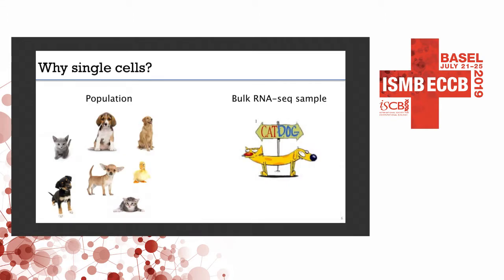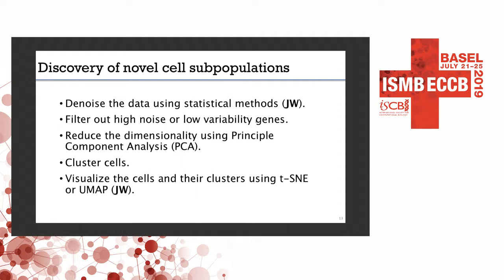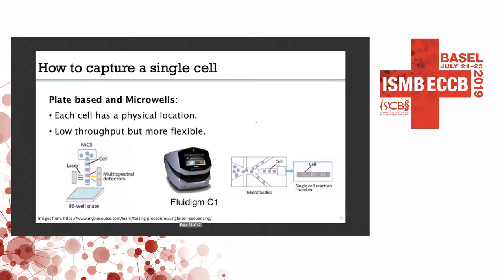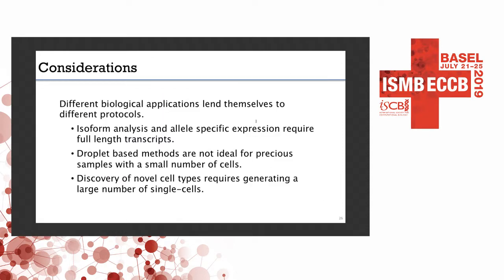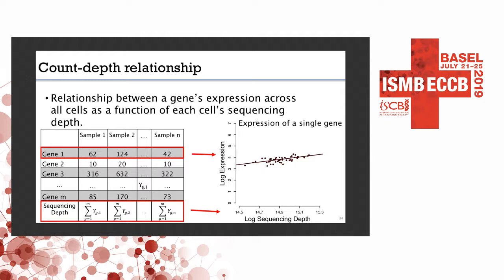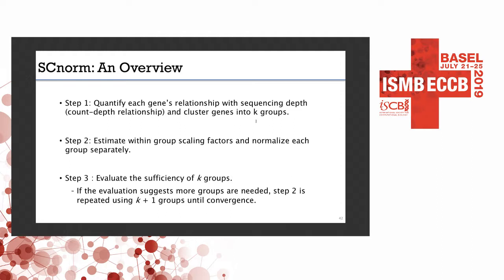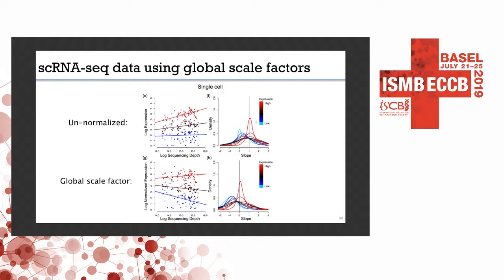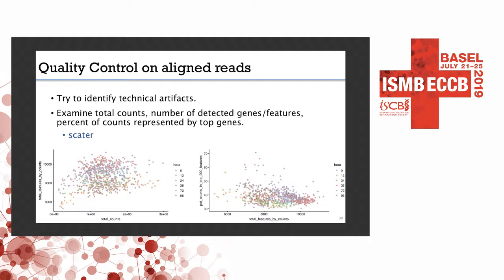Recent Advances in Statistical Methods and... Part 1 - Rhonda Bacher - Tutorials - ISMB/ECCB 2019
Recent Advances in Statistical Methods and Computational Algorithms for Single-Cell Omics Analysis - Part 1 - Rhonda Bacher - Tutorials - ISMB/ECCB 2019

Introduction: tutorial infrastructure setup; technologies for scRNA-seq data generation; types of analysis that can be carried out; data normalization, spike-ins, and technical artifacts (RB).

EDAM Keywords: Computational biology, Statistics and probability